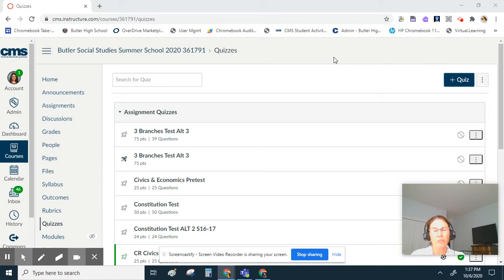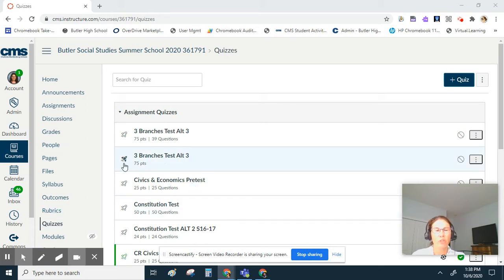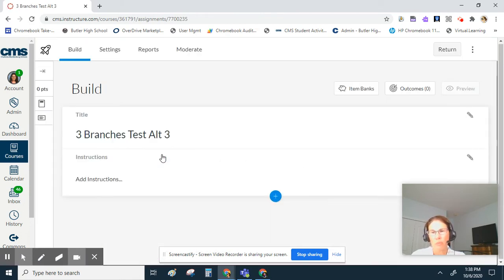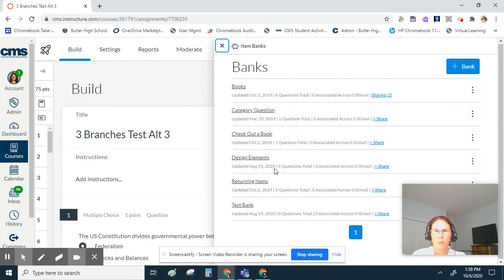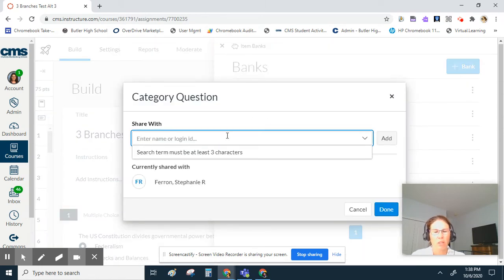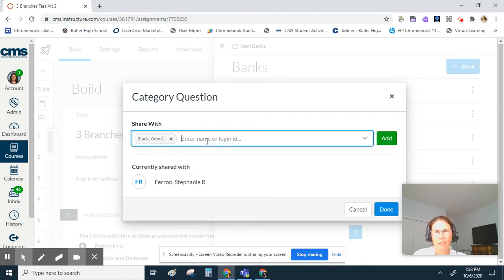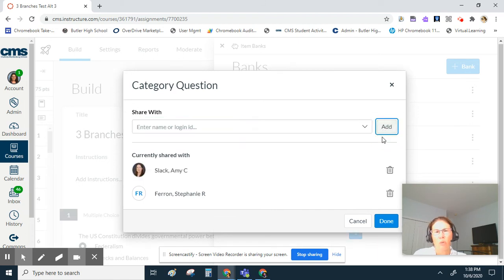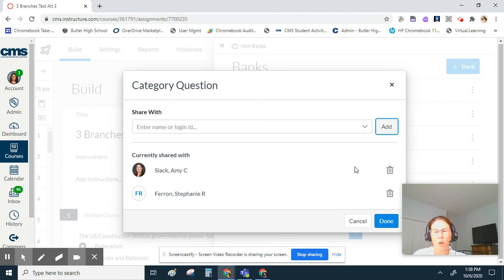Share Item Banks in New Quizzes in Canvas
How to Item Banks in New Quizzes in Canvas.